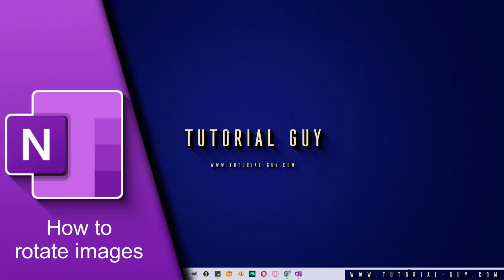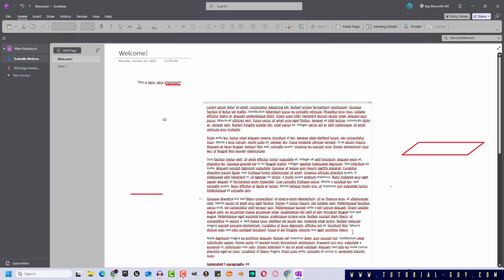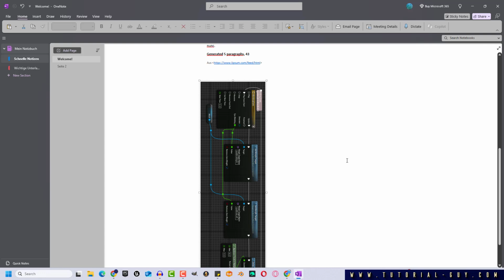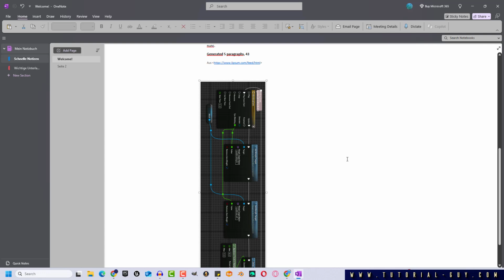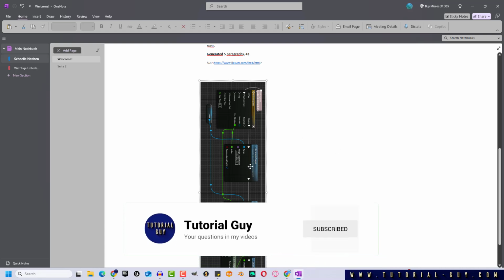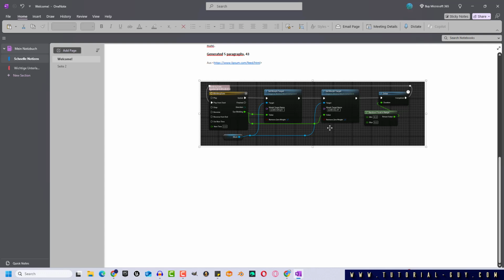How to rotate images in OneNote ✅ Tutorial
Learn how to rotate images in OneNote like a pro! Are you tired of struggling to rotate images in OneNote? Do you want to take your note-taking skills to the next level? In this video, we'll show you the easiest and most efficient ways to rotate images in OneNote. From simple keyboard shortcuts to advanced techniques, we'll cover it all. Whether you're a student, teacher, or professional, this video is perfect for anyone who wants to master OneNote. So, what are you waiting for? Watch now and start rotating images like a pro!